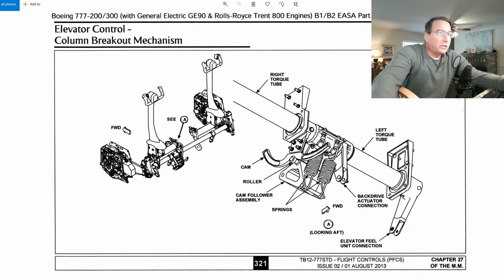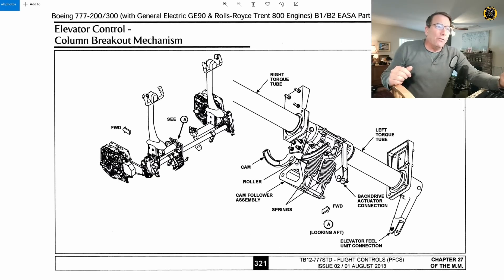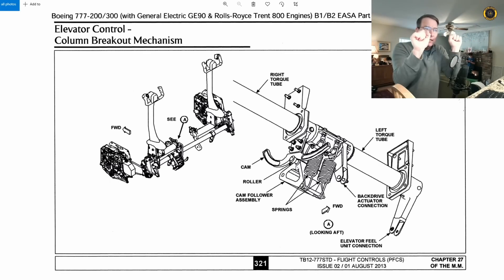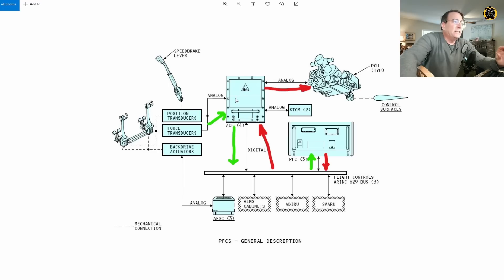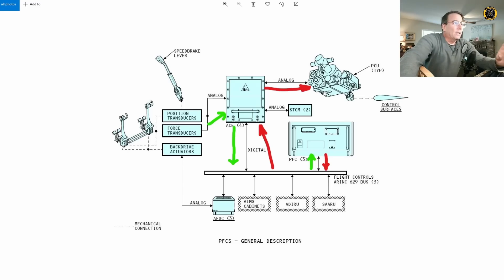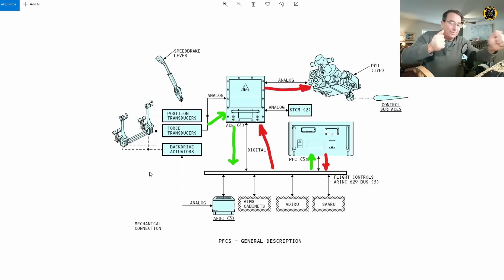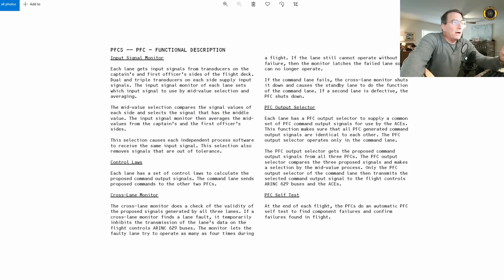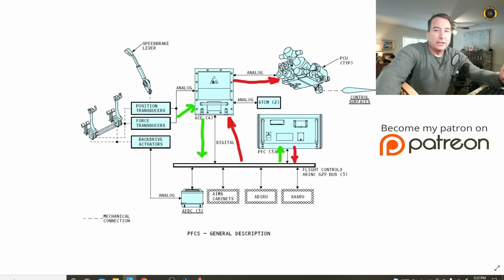Air France 11 Decoupled Flight Controls- "Who's Flying?"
A B-777 Pilot struggles to explain the B-777 Fly By Wire Flight Controls System. The Air France 11 flight controls were AVERAGING the difference between the 2 pilots when they seperated the controls.